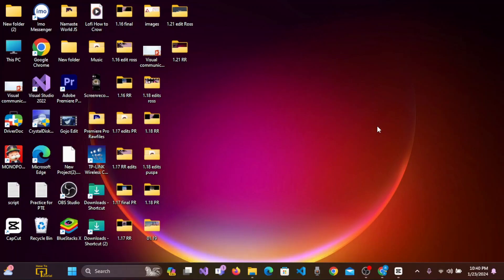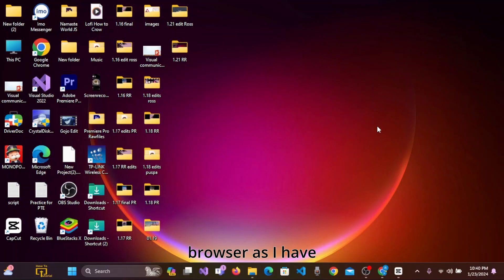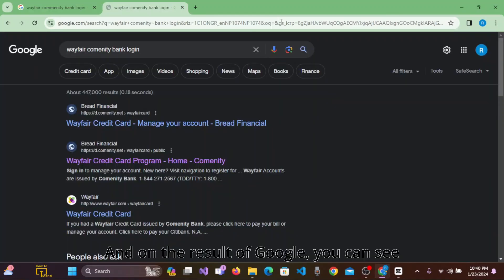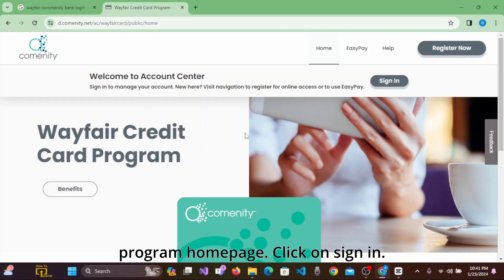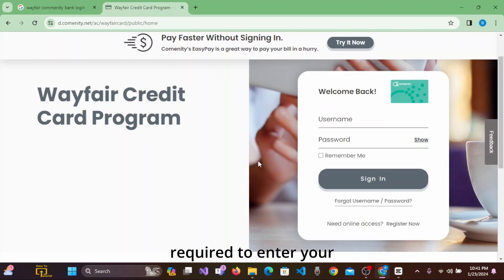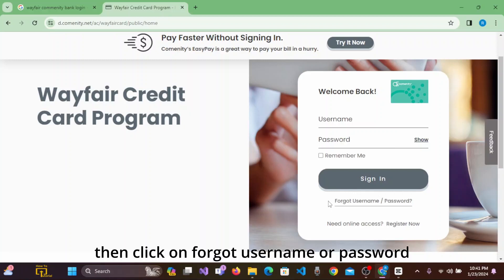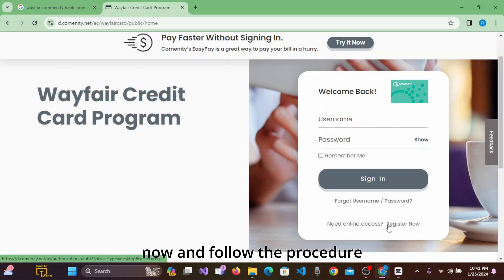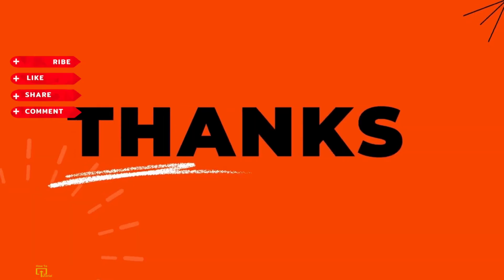How to Login to Wayfair Comenity Bank Credit Card Online?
Learn How to Login to Wayfair Comenity Bank Credit Card Online with quick and easy steps.

Baffled by the digital gates protecting your Wayfair Comenity Bank credit card? Yearning to unlock online rewards, statements, and payment options with ease? Fear not, This Login Helps guide unveils the secrets of mastering your Wayfair Comenity Bank credit card online login.